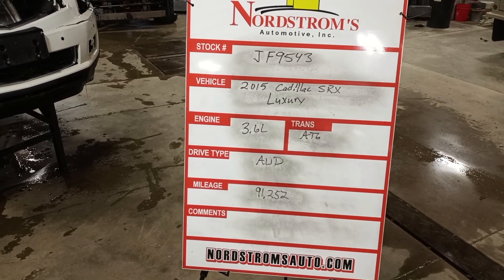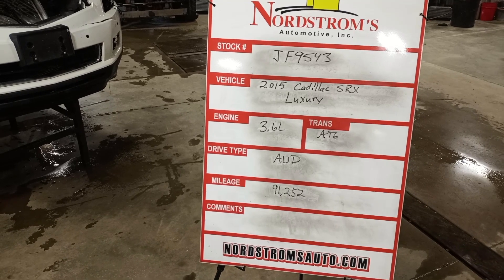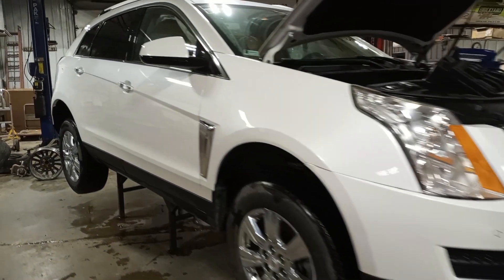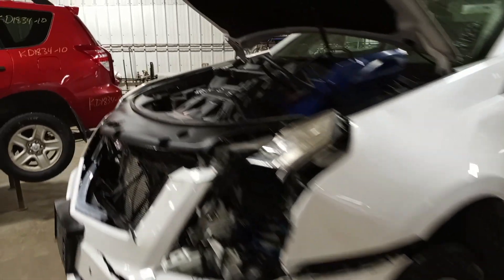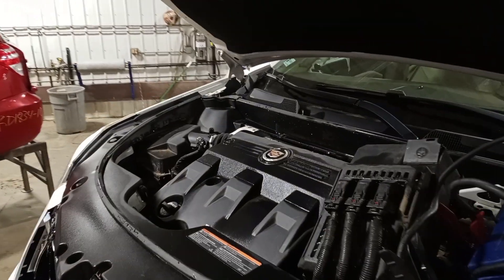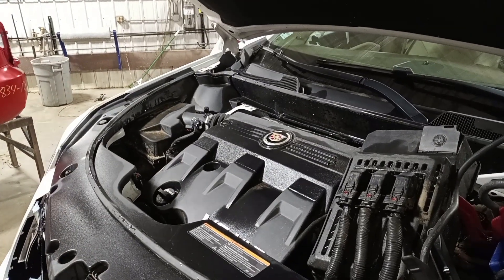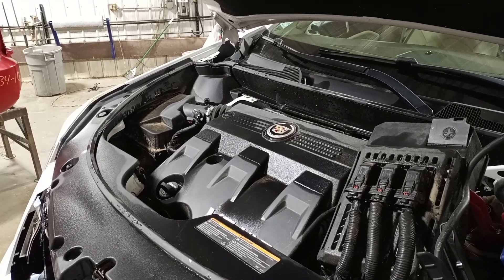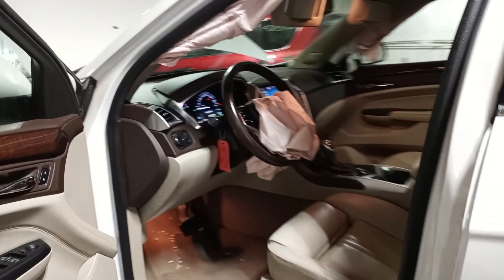PARTS FOR 2015 CADILLAC SRX LUXURY JF9543